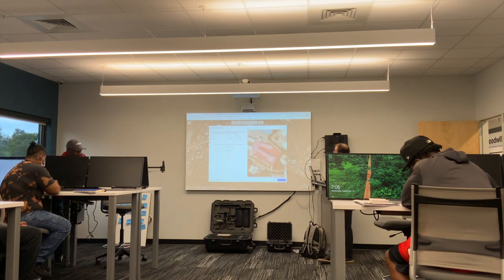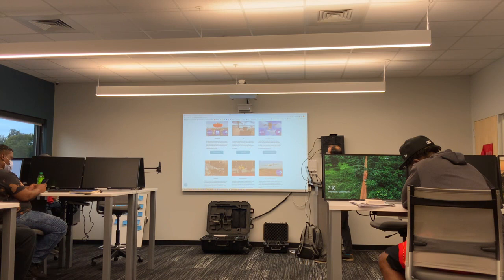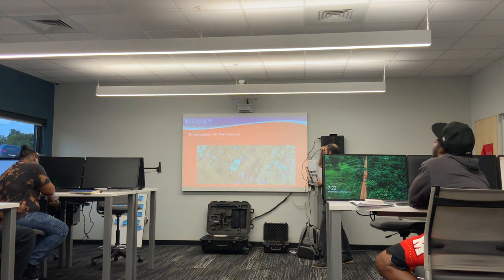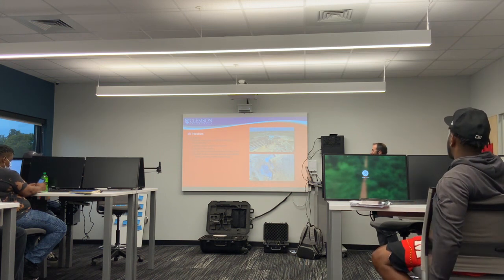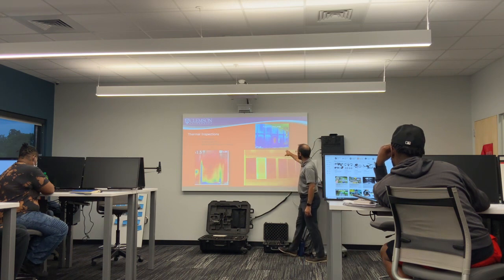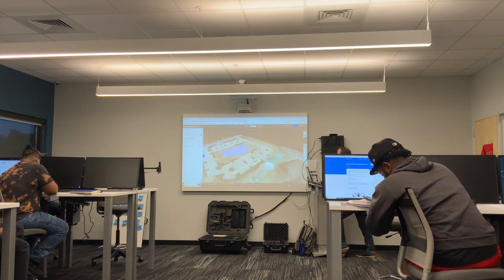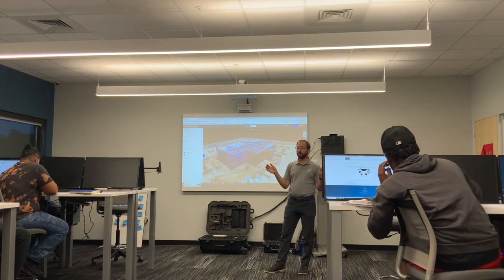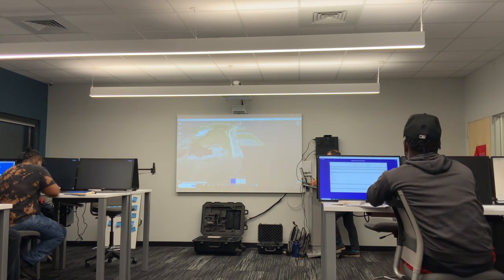Different Ways 2 Earn Money With Drones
Camera I use ▶️

Lens I Use ▶️

Laptop i edit with ▶️

Best drone ▶️

Best stabilizer ▶️

Biggest ring light ▶️